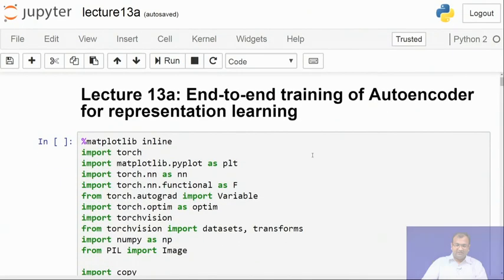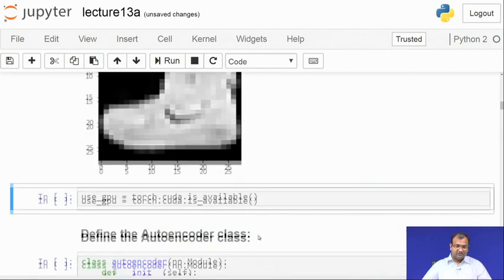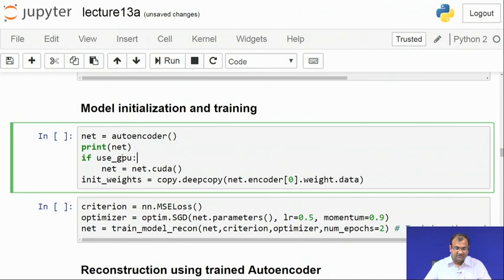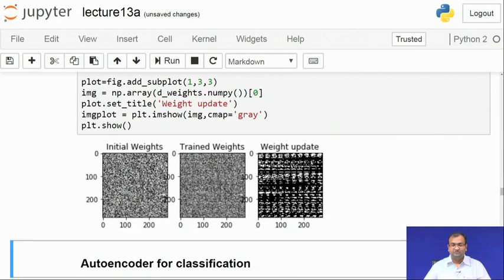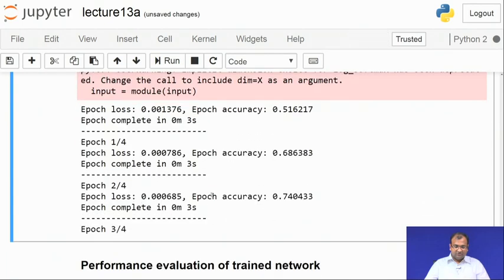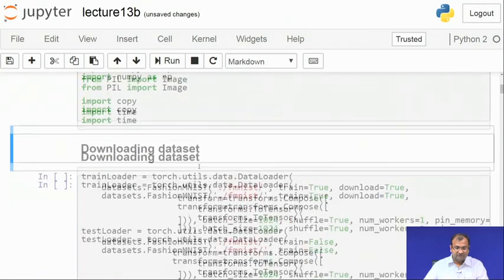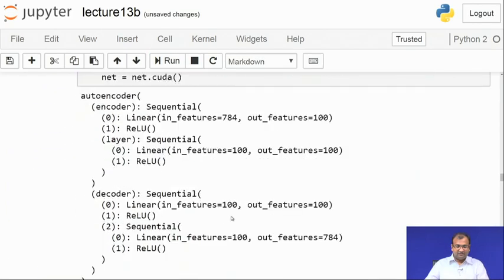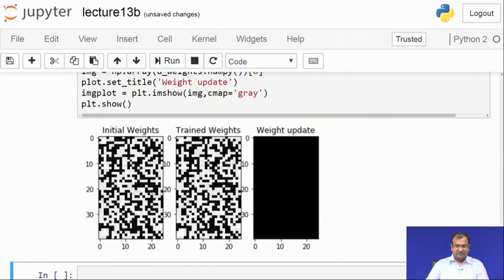Lec13 Fashion MNIST classification using auto encoders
PyTorch implementation of autoencoder for learning representation for classifying clothings in the Fashion-MNIST dataset using a multilayer perceptron.